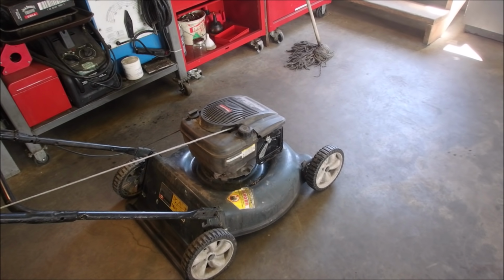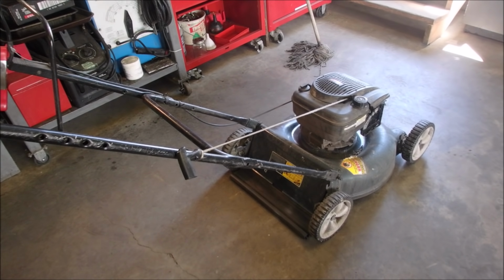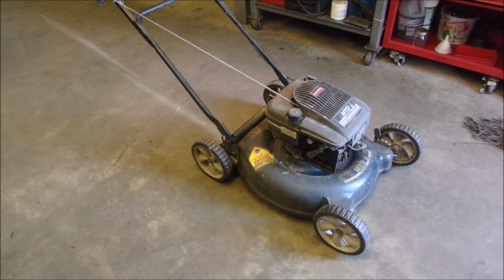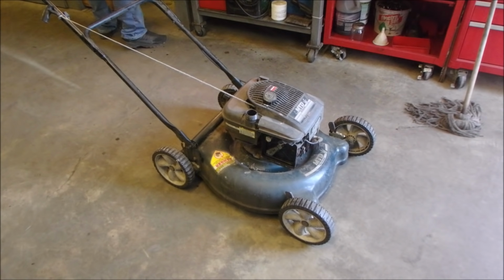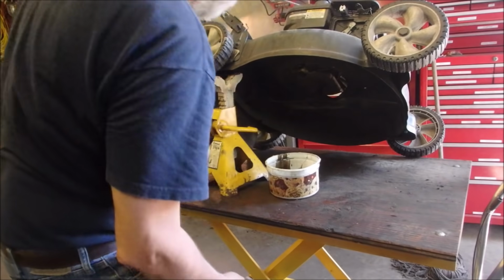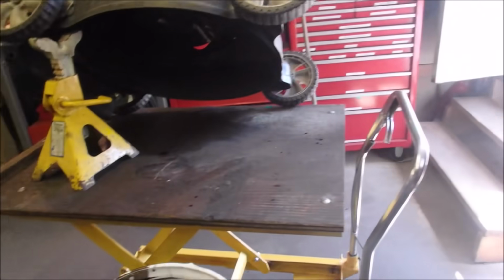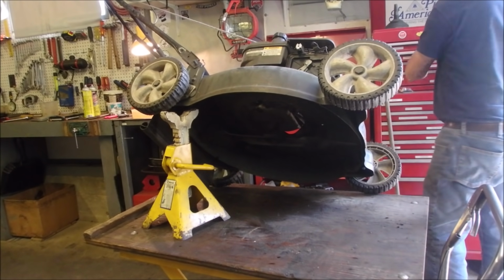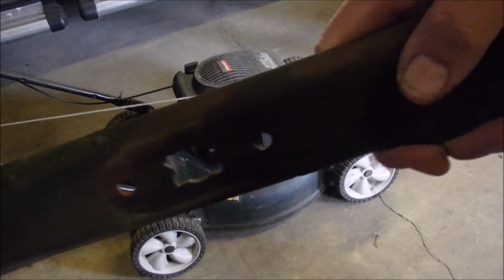Older MTD Briggs Quantum Barely runs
This is a fun little video.  This machine was barely running but it was running.  LOL   This is how little time it takes to get them back on the rails.  Sometimes LOL